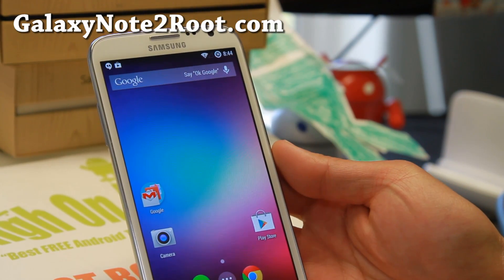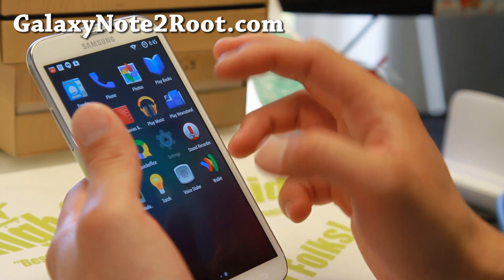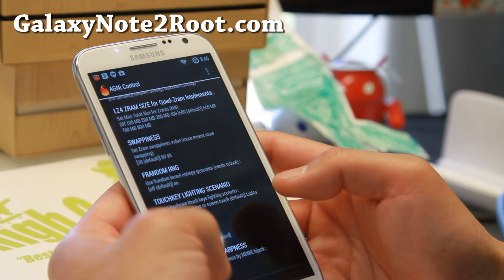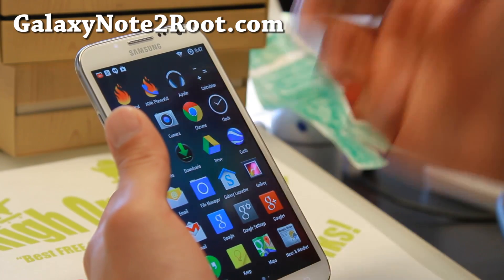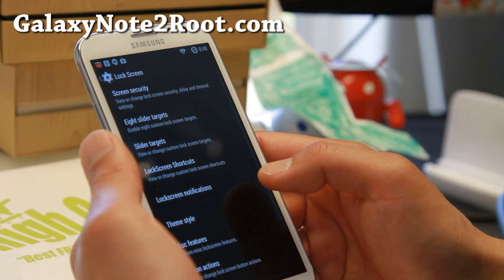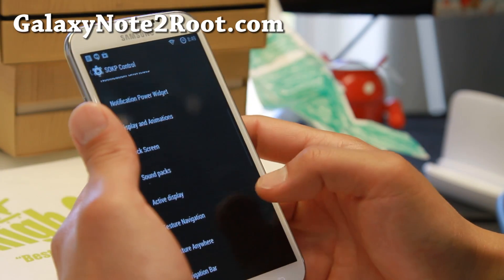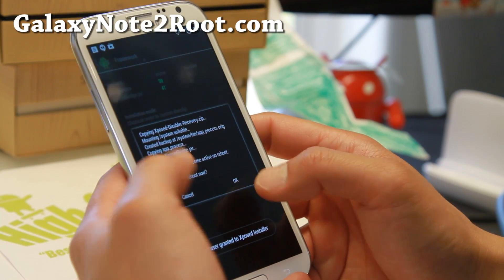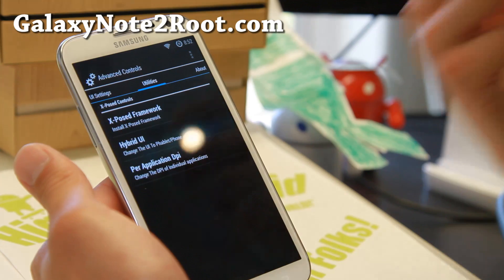SOKP ROM for Galaxy Note 2!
Here's a quick overview of SOKP ROM for Galaxy Note 2 Android smartphone users.